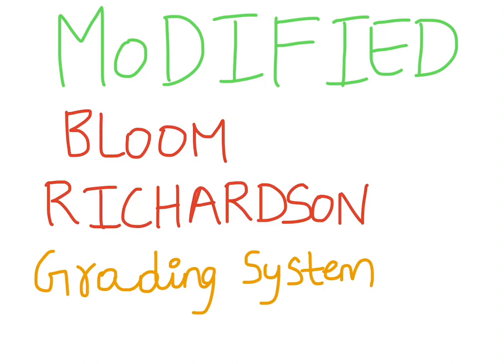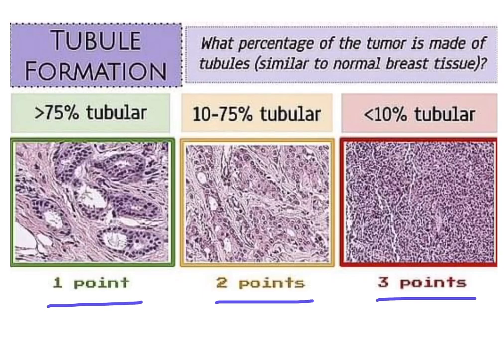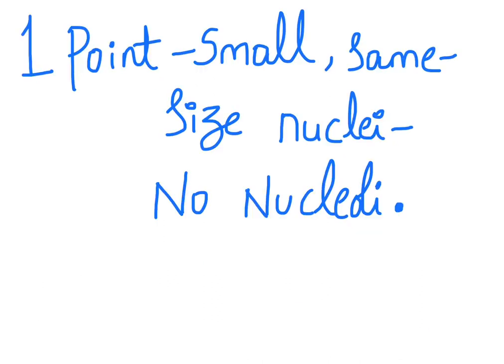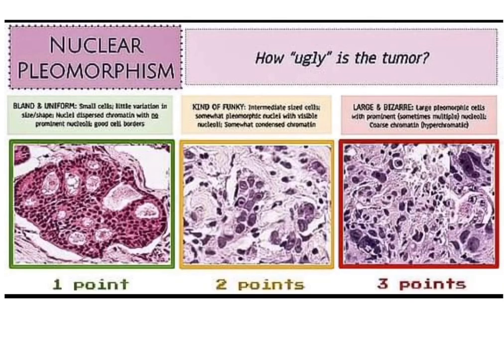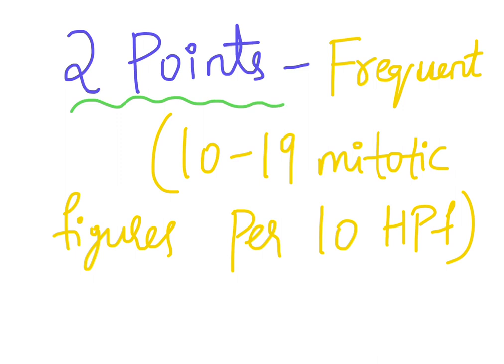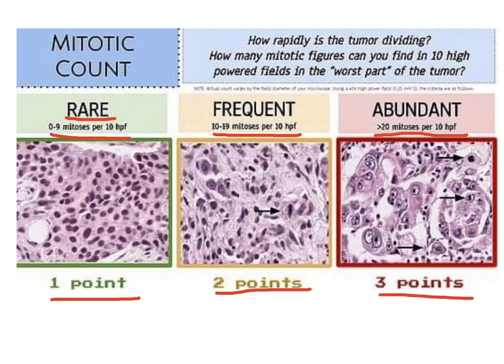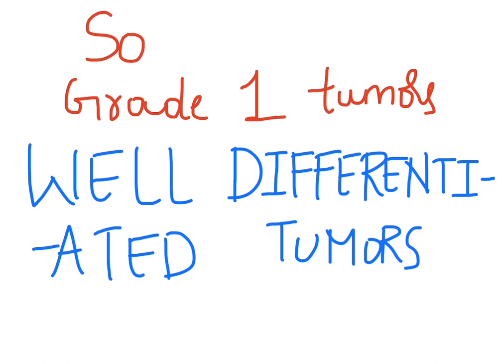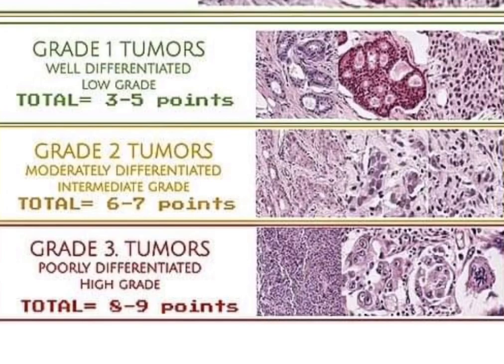modified bloom richardson grading system for breast cancer